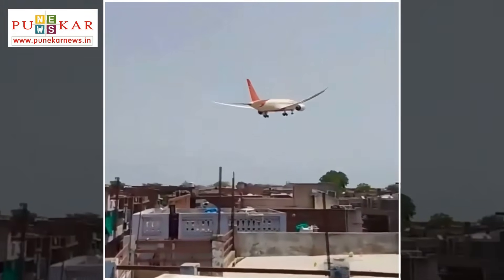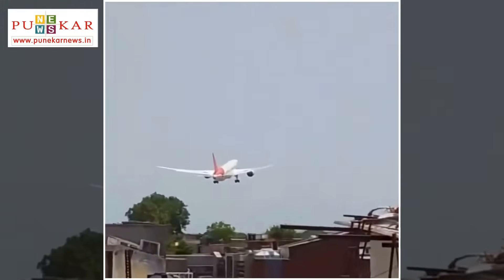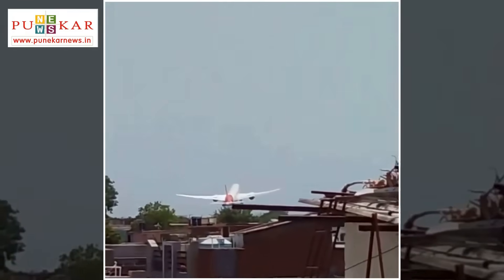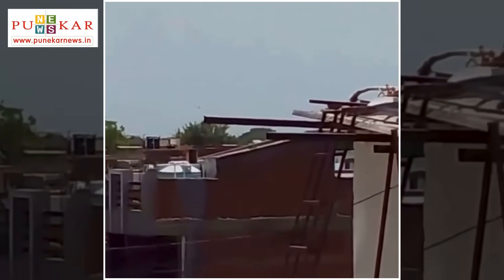Technical Analysis of Air India's Boeing 787 Dreamliner plane crash in Ahmedabad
Aditya A. Paranjape, B.Tech and M.Tech in Aerospace Engineering from the Indian Institute of Technology (IIT) Bombay, and PhD in Aerospace Engineering from the University of Illinois at Urbana-Champaign. He has been with the Department of Mechanical and Aerospace Engineering at Monash University since April 2024. Paranjape analyses various possibilities.

Air India's Boeing 787 Dreamliner plane crashed in Ahmedabad on Thursday afternoon. There were 242 people on board including 12 crew members. So far only one passenger has survived the accident. All the rest have died.

About Punekar News:
PunekarNews.in is the leading English hyperlocal news portal based in Pune with over 50 lakh pageviews per month. Launched in 2014, Punekar News is guided by the philosophy of Social First. All initiatives are guided by their potential for social impact and transformation.